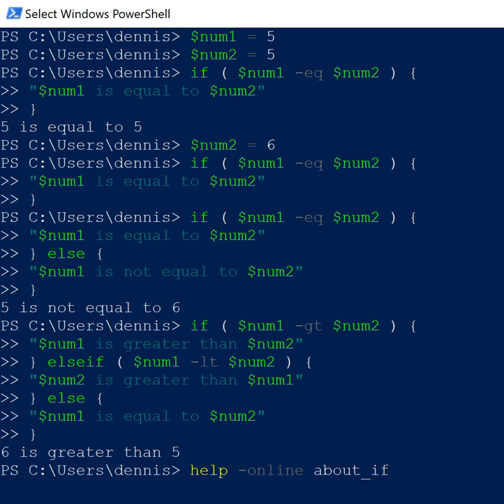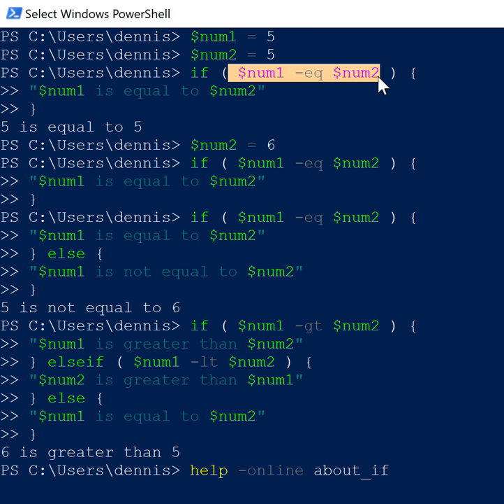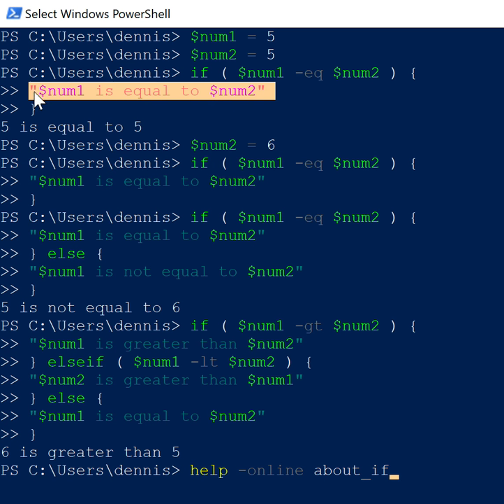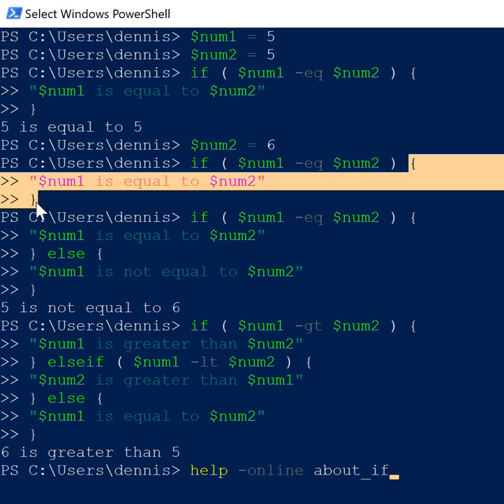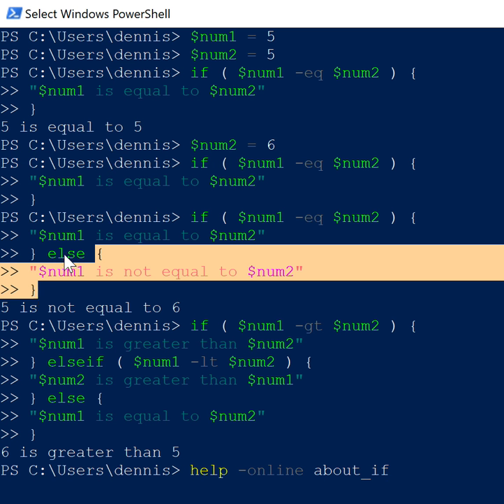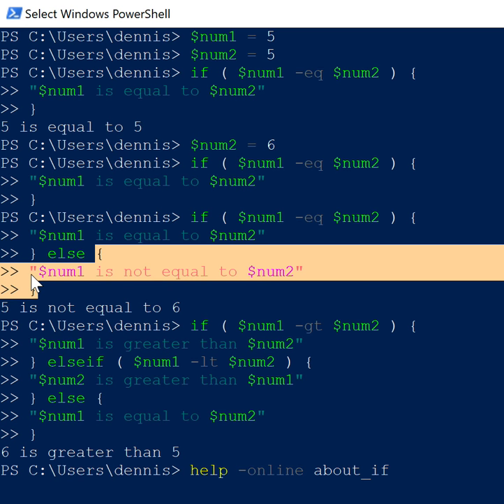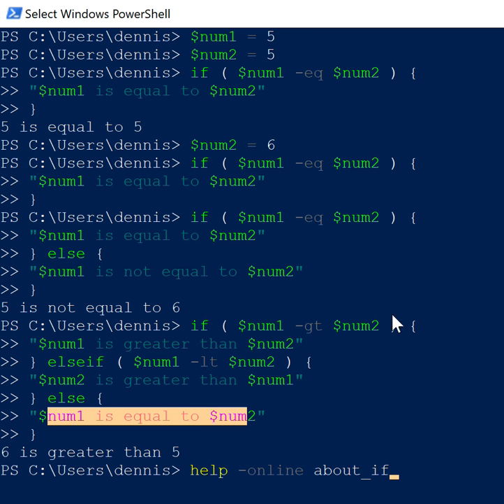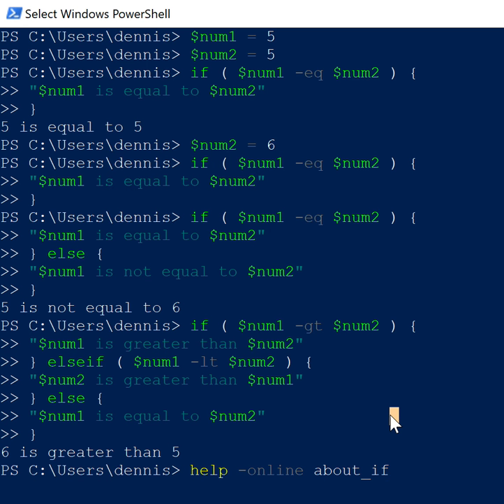ps4.01 basic if